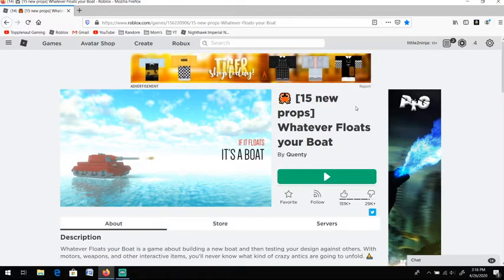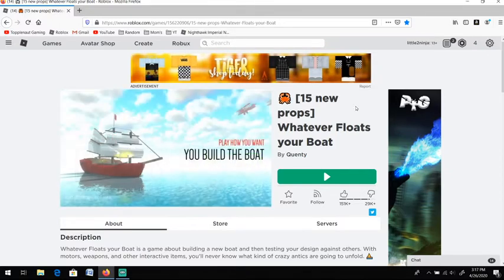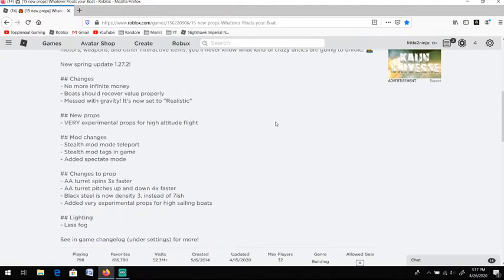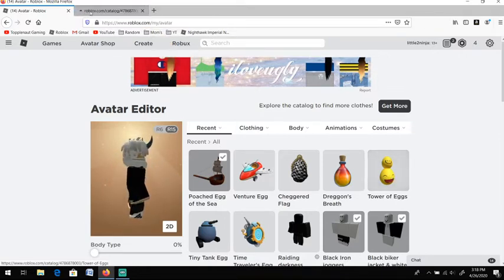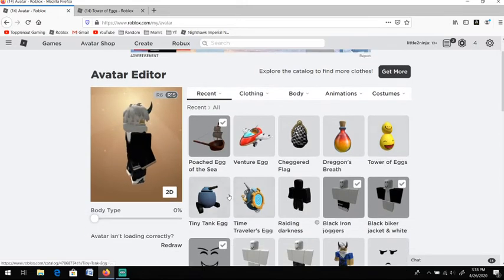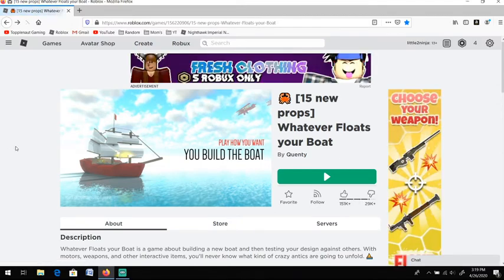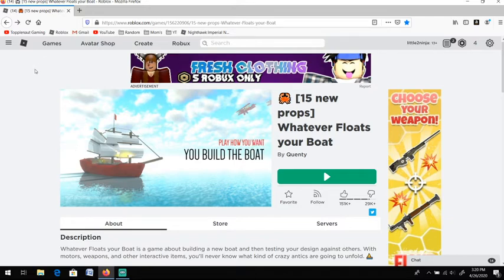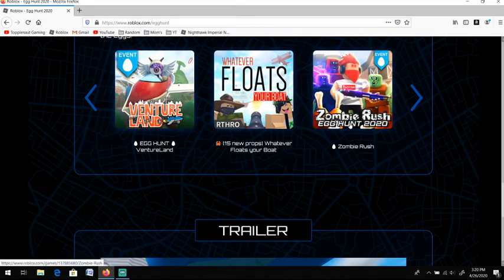Video #52 | How to get "Whatever Floats Your Boat"s Egg | Part 50 of Egg Hunt 2020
This was a terrible egg to get, super difficult and drove me crazy. I did not record in-game because it was making me mad. But we have the egg now and you get to learn how to get it.